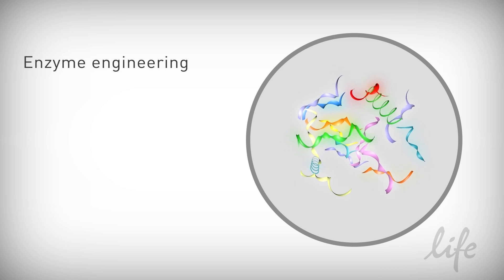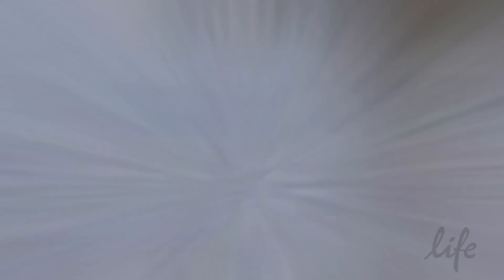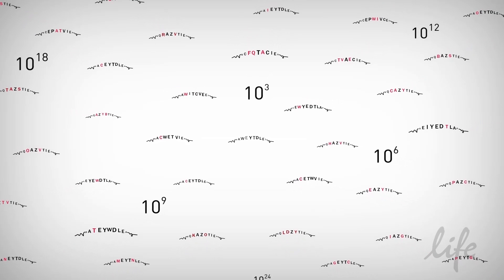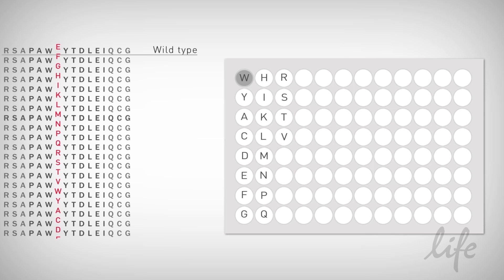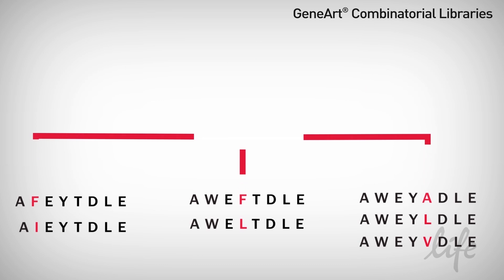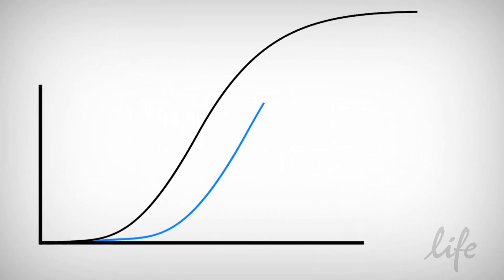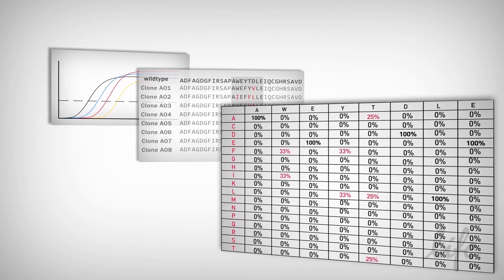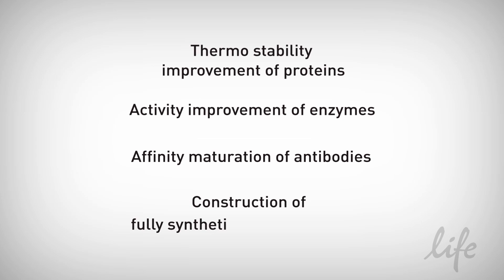Directed Evolution -- rational protein improvement with Life Technologies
Life Technologies is the leader in Synthetic biology including directed evolution. Our service helps scientists to improve targeted protein properties by balancing the diversity of a library against the number of variants that could be screened in their screening assay. To make best use of a given diversity and to not endanger the success of the screening by the incorporation of nonsense proteins customers rely on libraries with best possible sequence accuracy.